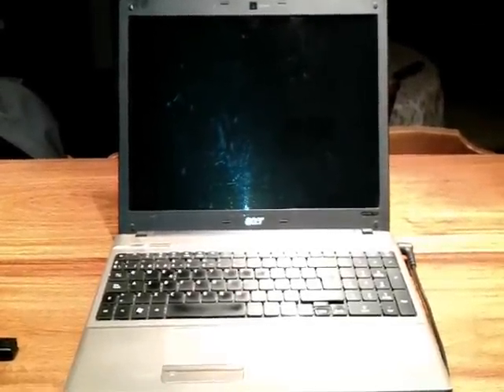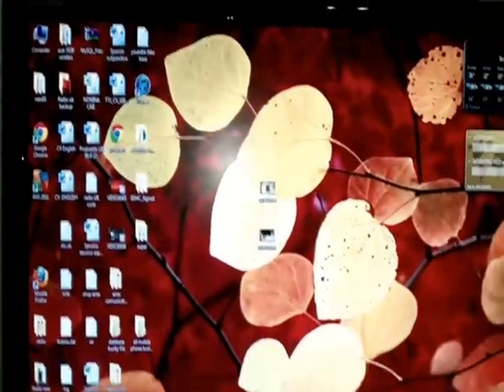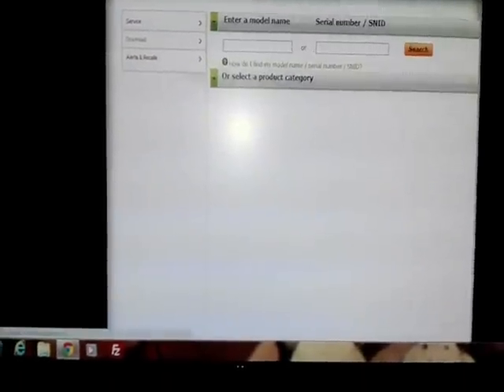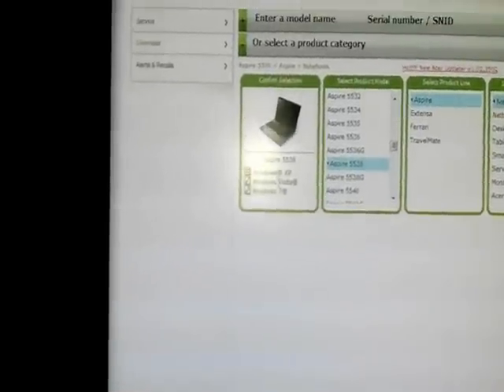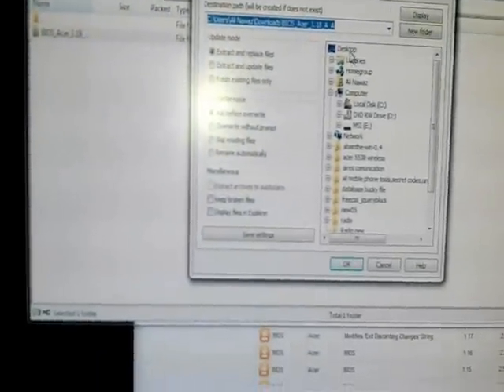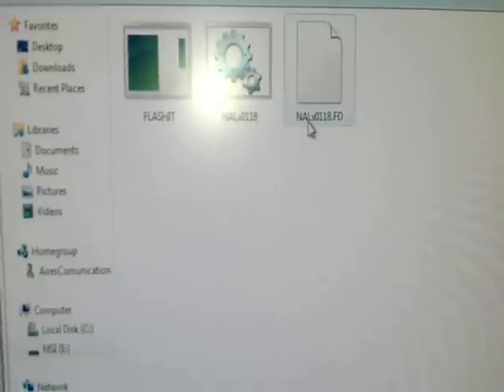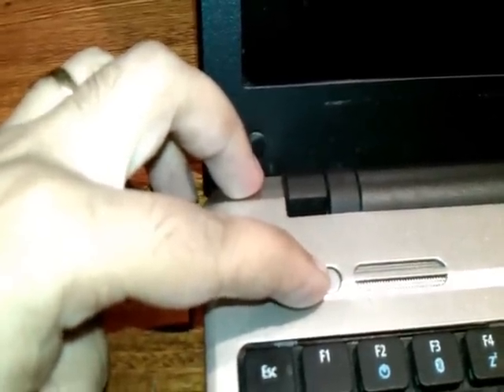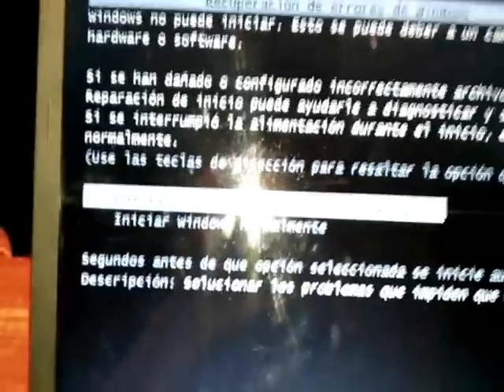Fix acer aspire black or dead screen problem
First download the bios according to your model

1: Extract the .ZIP
2: Rename the Bios could be fdtfyguh.fd or any name with .fd format to zg5ia32.fd
3: Copy zg5ia32.fd and Flashit.exe to USB flash drive.
4:
A: Make sure the power cable is in!
B: The laptop is turned OFF!
C: Plug the USB stick in!

Press and HOLD down
the FN and ESC key
TOGETHER

Then press the power
button, Whilst holding
the buttons!

Release the power button
and continue holding
FN and ESC for about 5
seconds.

Release the buttons
and the power light
will start to blink.

Let the laptop run and
DO NOT press anything
This can take upto 7 mins

When it's done the laptop
will restart.
Make sure the Flash driver fotmated in FAT and make it bootable flash drive.

Here is one more video i did for fix black screen problem of any notebook, netbook.

Other Method : Without Flash drive method
Without bios and flash drive "nothing",  Hold Function key that is Fn than escape key Esc and jointly hold power button,than leave Fn Esc key and hold power button for few more second than leave power button and do nothing, leave the notebook as this 10 min it will make some noise and noise will increase, after 10 min if its not start hold power button for shutdown and again push power button for start.